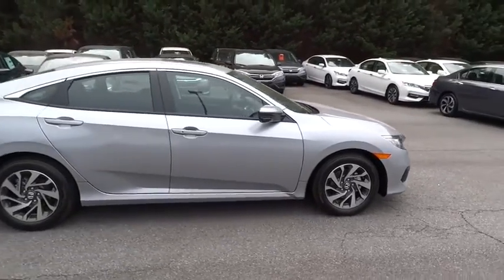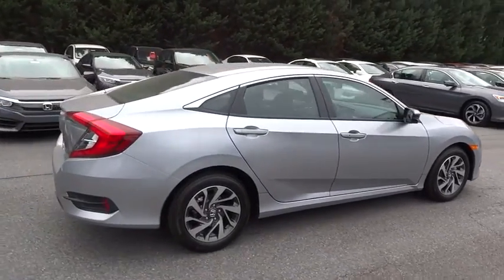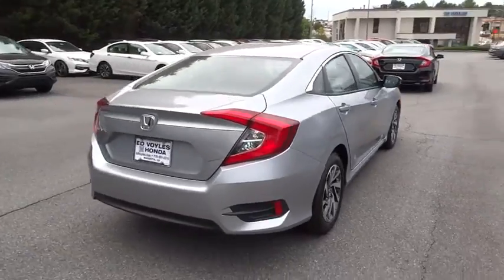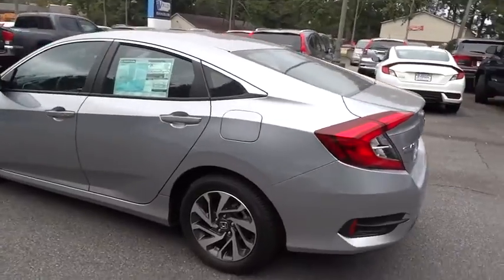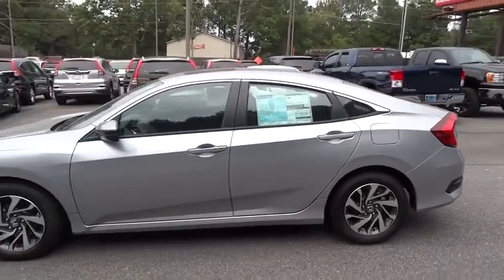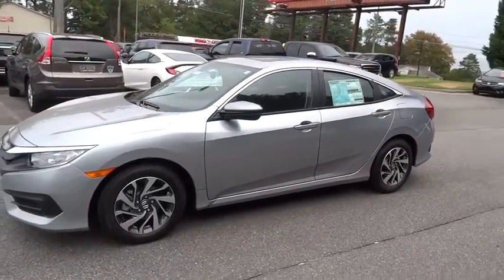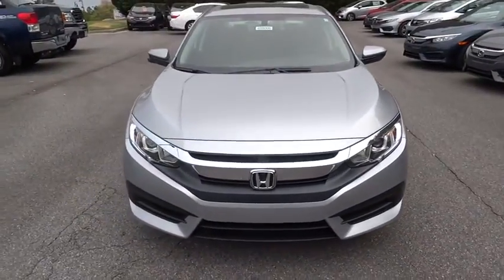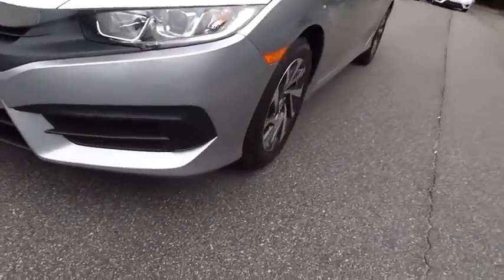2016 Honda Civic Sedan Marietta, Atlanta, Roswell, Woodstock, Kennesaw, GA 488006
2016 Honda Civic Sedan
2016 Honda Civic Sedan EX - Stock#: 488006 - VIN#: 19XFC2F7XGE091801